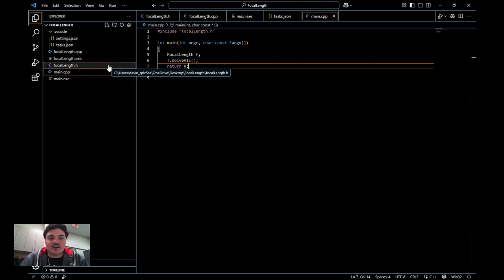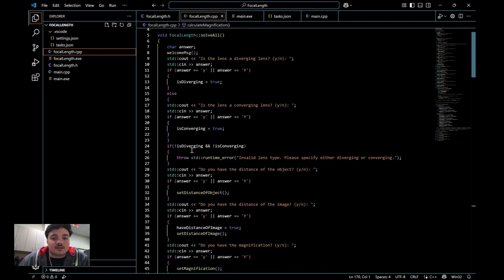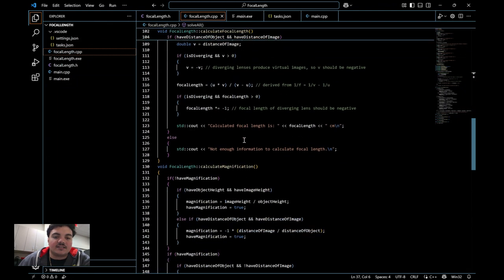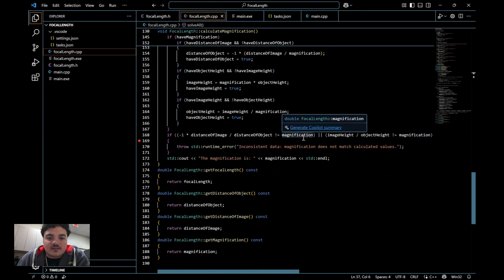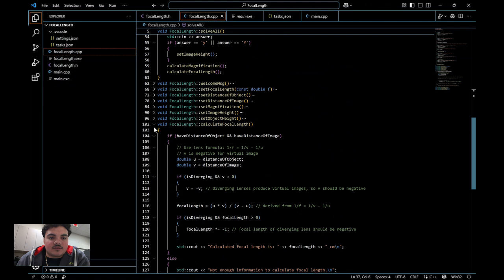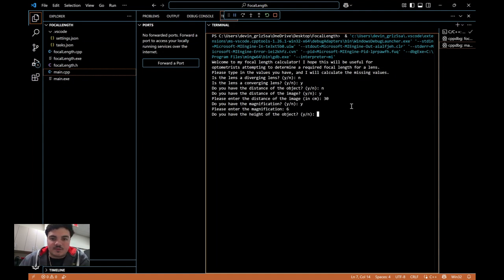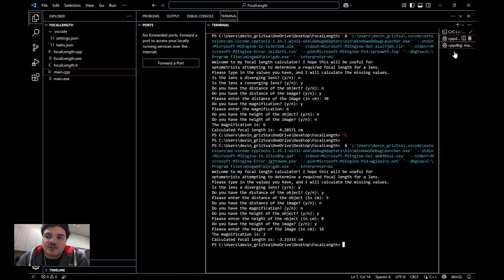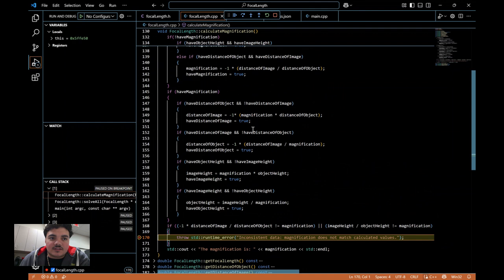Lens Calculation Program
Program that solves for missing variables in the lens equation using C++.